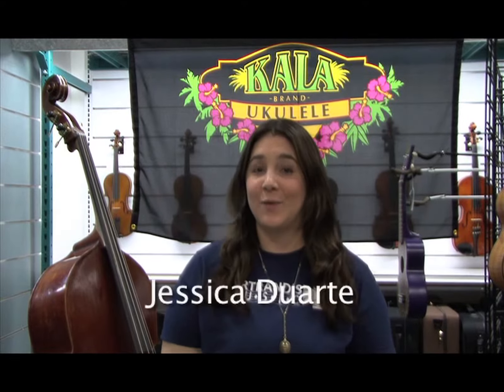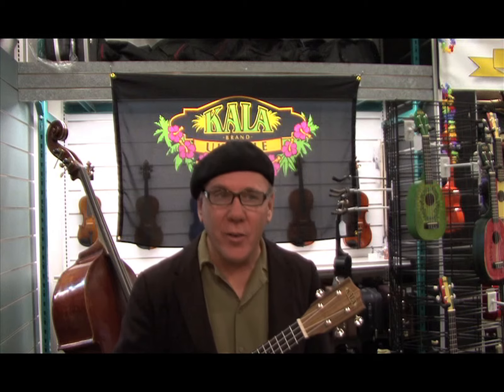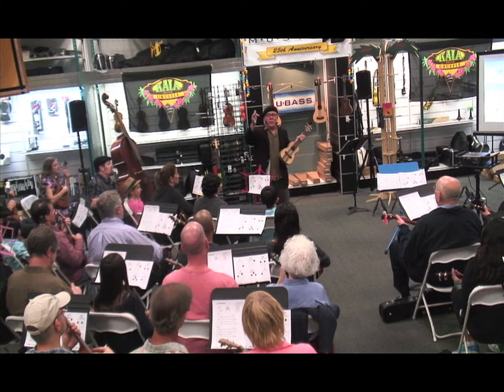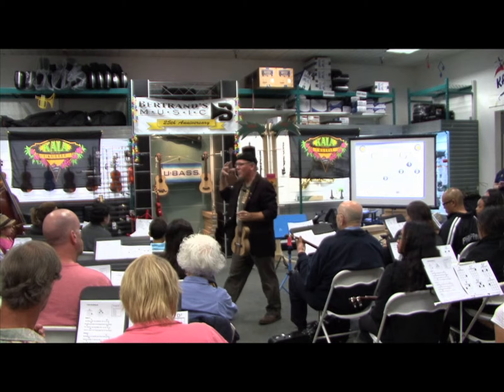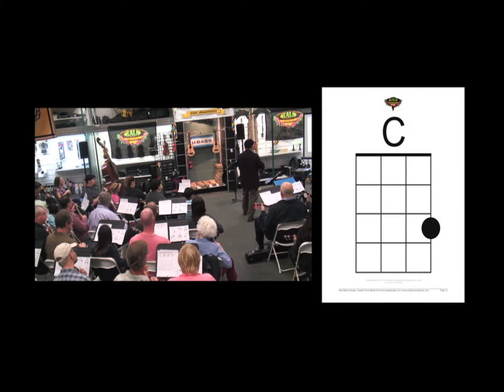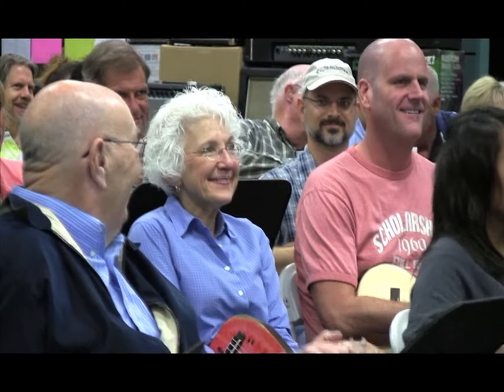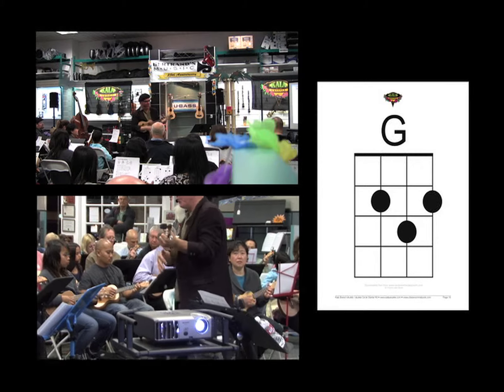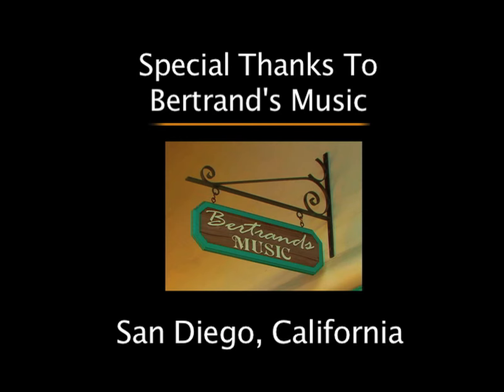Kala Ukulele circle